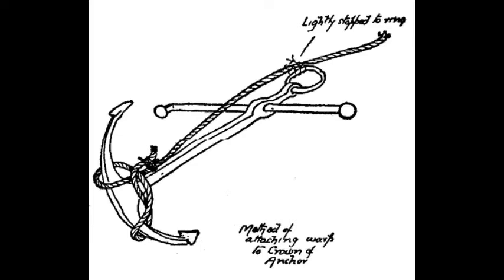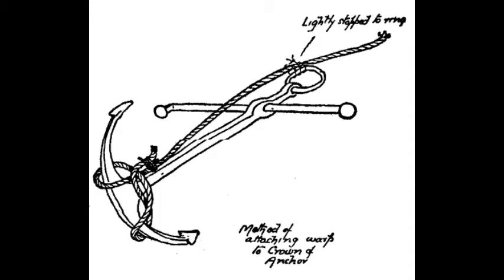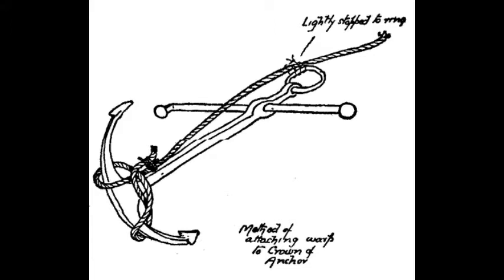BOAT STUFF--ANCHORING--BENDING TO THE CROWN--Tip #4 of 1,111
HOW TO BREAK OUT AN ANCHOR FROM A ROCKY BOTTOM